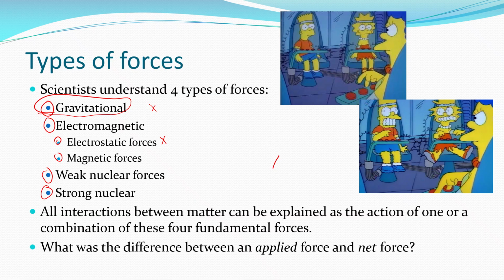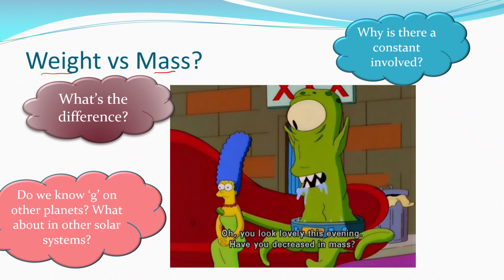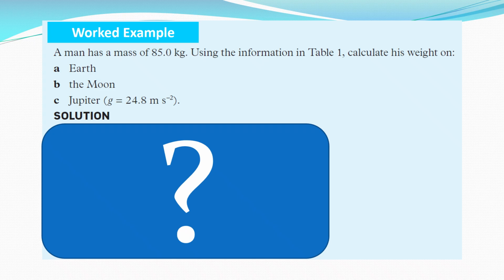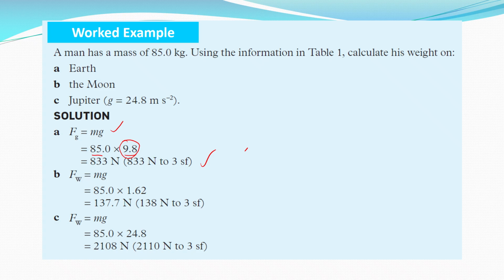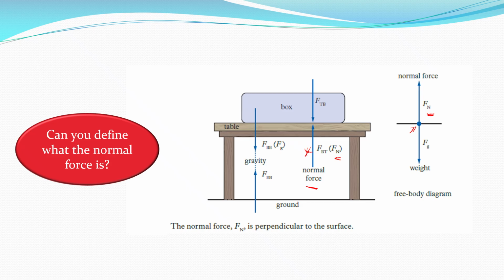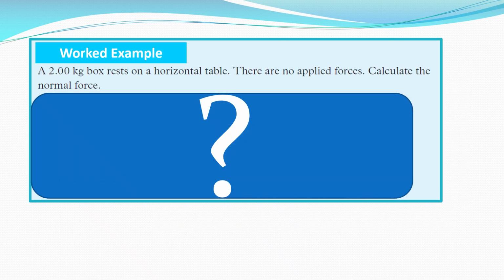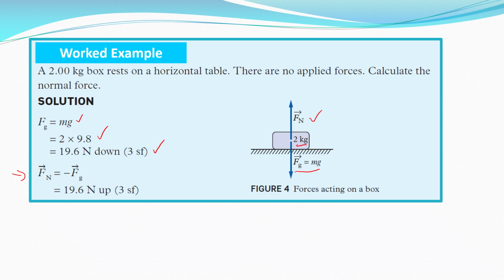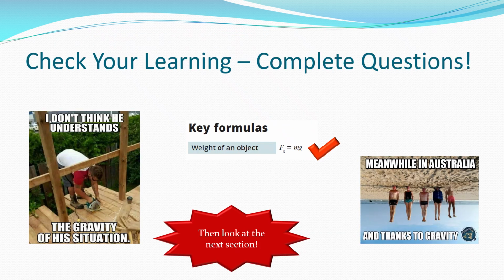Ch 3.1 Forces Due to Gravity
Year 12 Physics Queensland Physics Course Based on the text by Walding, New Century Physics for Queensland Units 3 & 4
Inclined planes and circular motion:
• Solve problems involving force due to gravity (weight) and mass using 𝐹 = 𝑚g.
• Describe the concept of normal force
YOUR TASK:
• Complete Check Your Learning questions on p 98.